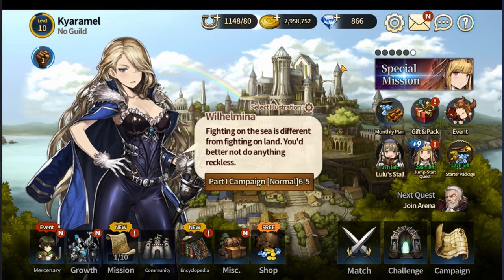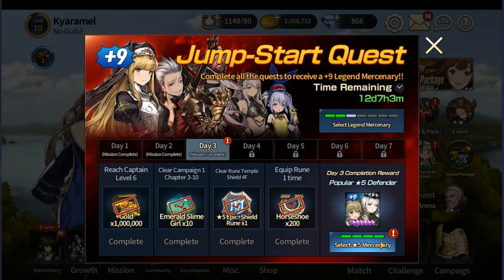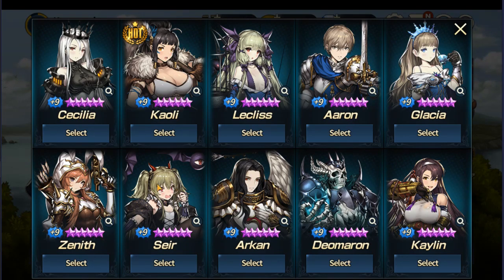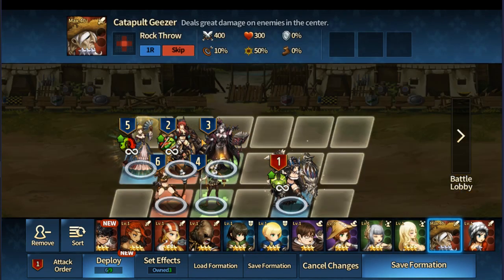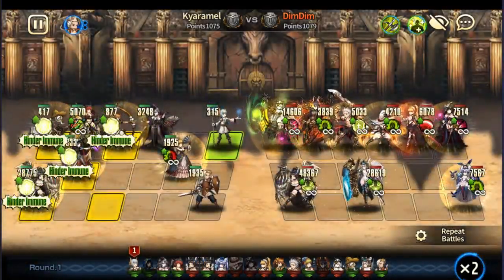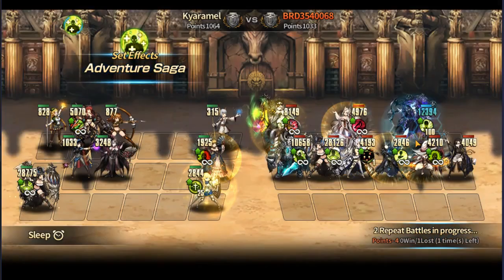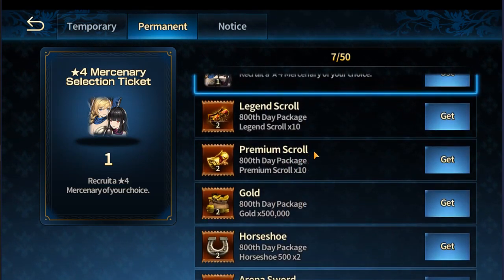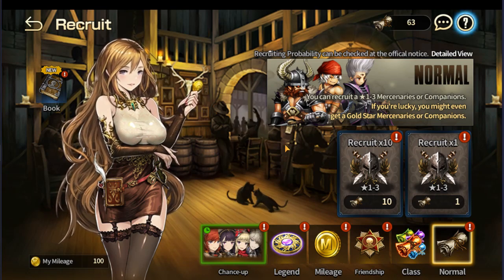[Brave Nine] A new adventure! | Day 3 - Silver II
Heya, this is a new play-along concept i'm trying out~
I'll be happy to know what you guys think of it :D
Eventually, you'll see a lot more arena/novice climbing as my team improves!